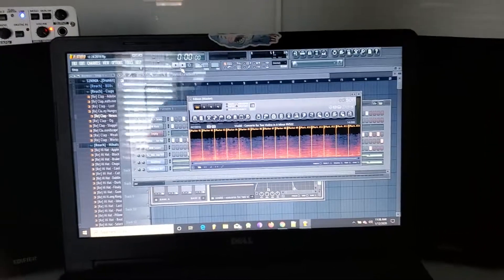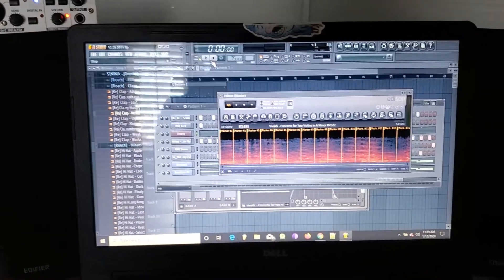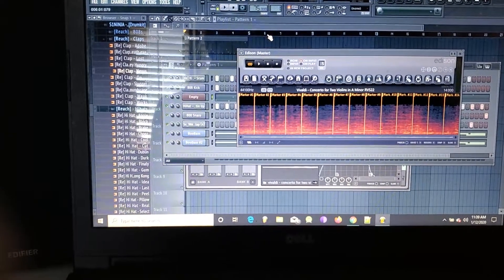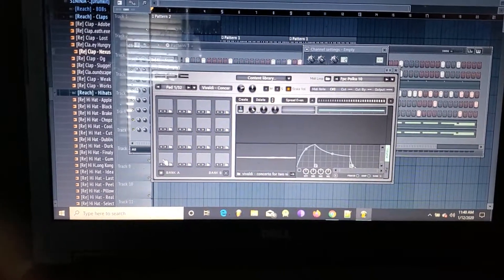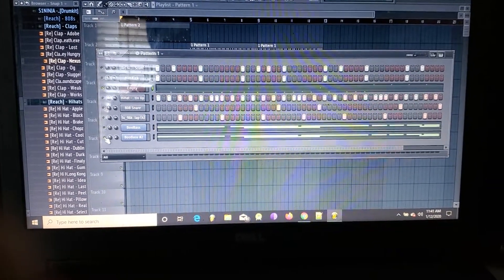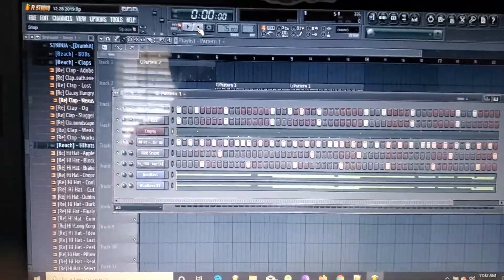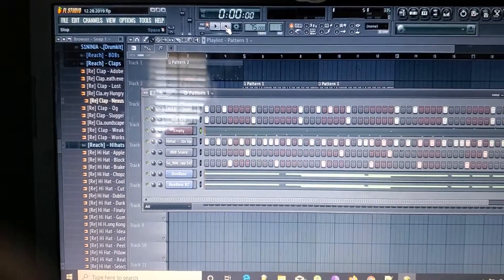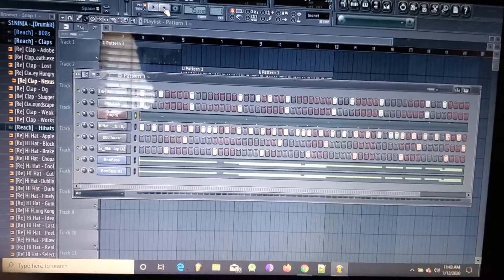Making a Sampled Beat FL Studio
Making one of my latest beats using a sample in Fl Studio 11

sample beat fl studio
fl studio sample beat
how to make a sampled beat fl studio